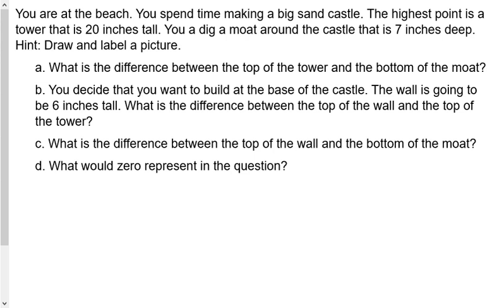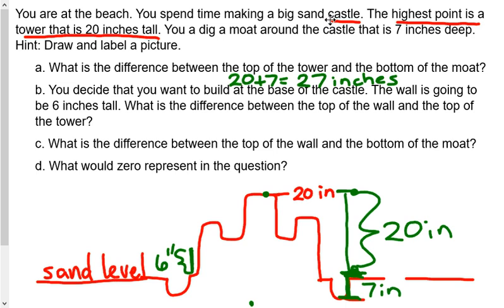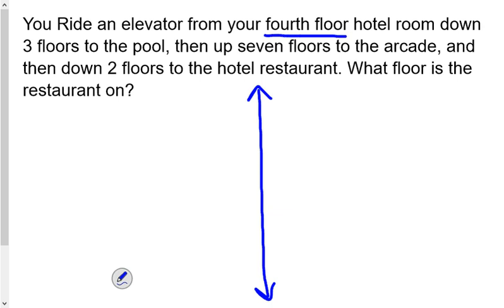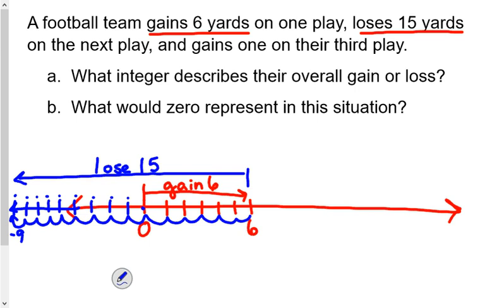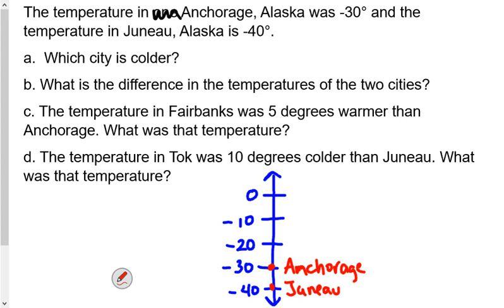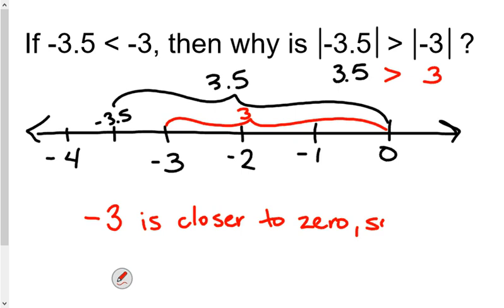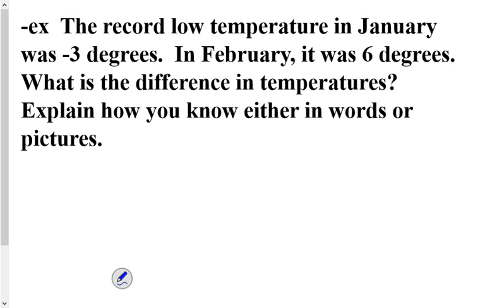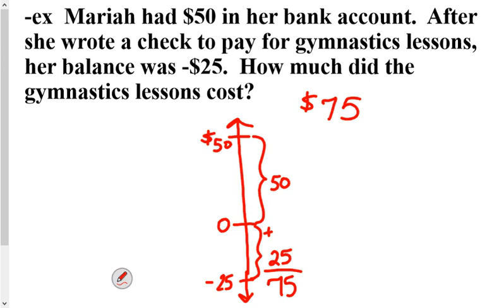Integers and the Meaning of Zero